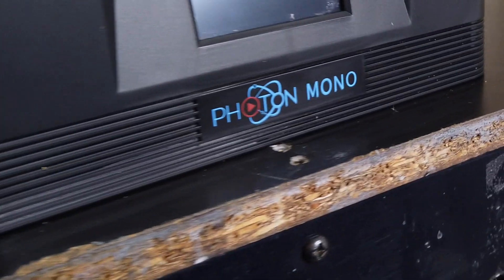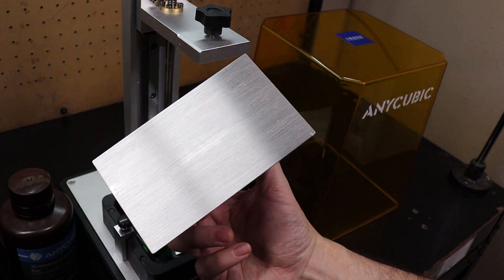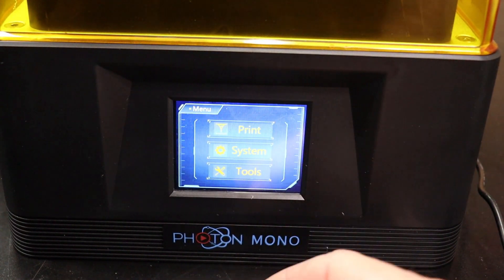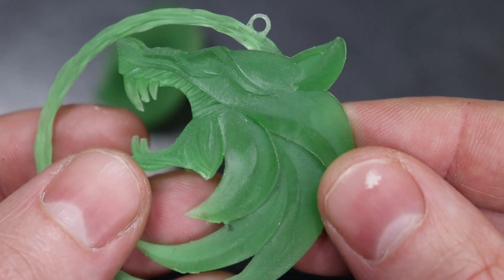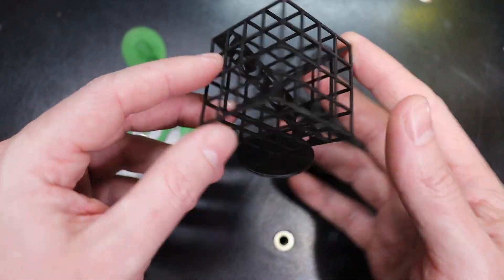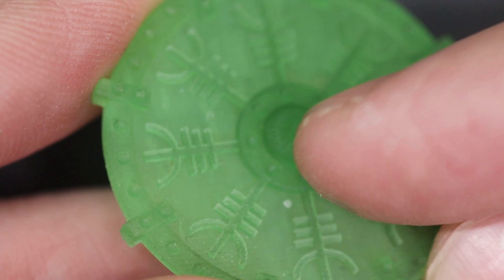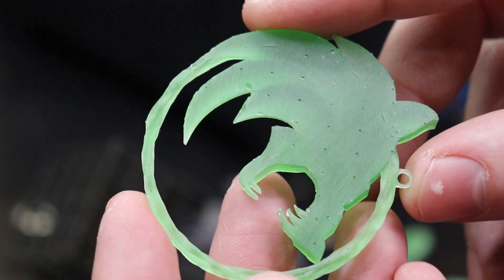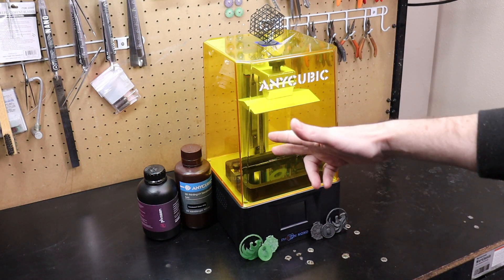$199 ANYCUBIC Photon Mono Worth the Money in 2022?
I have a lot of resin printers and that being said this is one of the better ones that you can get. Going from RBG to Monochrome is like night and day. It basically cuts all of your print times in half and getting an better print quality over slower printer with RBG screens.

Amazon US
Amazon CA

Looking for something bigger well the Mono X might just do the trick.
ANYCUBIC Photon Mono X:
Amazon US
Amazon CA
Amazon UK

Standard Resins -
ANYCUBIC 3D Printer Resin
NOVA3D Wax Resin
PHROZEN 3D Printer Water-Washable Rapid Black Resin

Engineering Grade Resing:
Amazon - Phrozen Onyx Rigid Pro410 Resin Strong & Tough Made in USA

Wash & Cure Systems:
Amazon US
Amazon CA

Other Wash & Cure Systems:
Amazon - ELEGOO Wash & Cure Station
Amazon - ELEGOO Mercury X Bundle
Amazon - ANYCUBIC Wash & Cure Machine 2.0
Amazon - ANYCUBIC Wash Cure Machine Plus (Large)

Other Printer Resin Options:
Amazon - Elegoo Mars 3 Ultra 4k
Amazon - ELEGOO Saturn
Amazon - ELEGOO Mars 2 3D Printer
Amazon - ELEGOO Mars 2 Pro